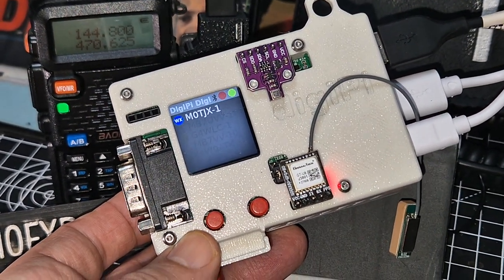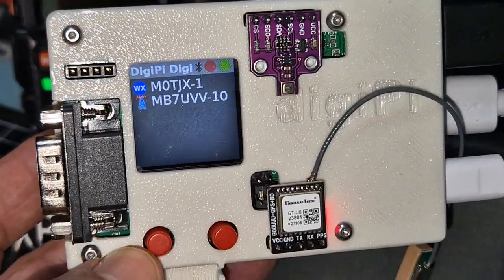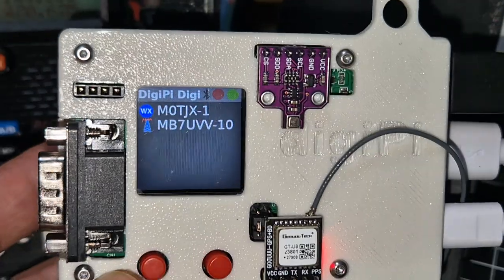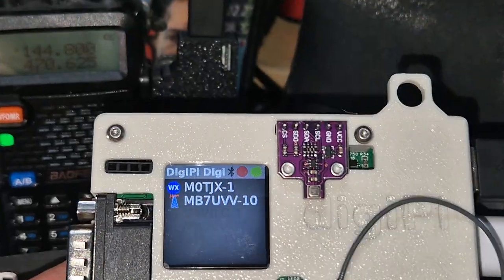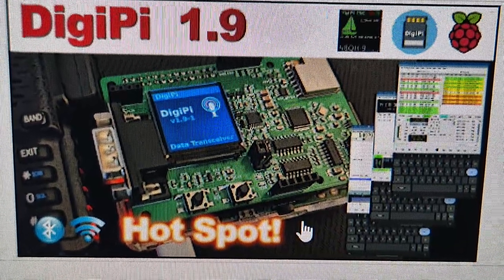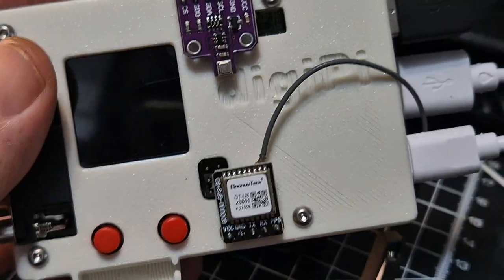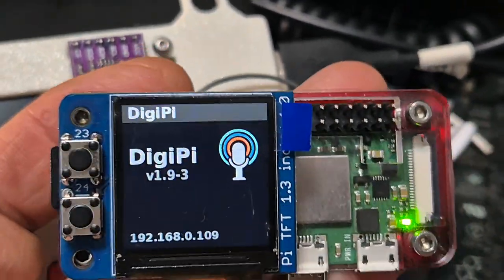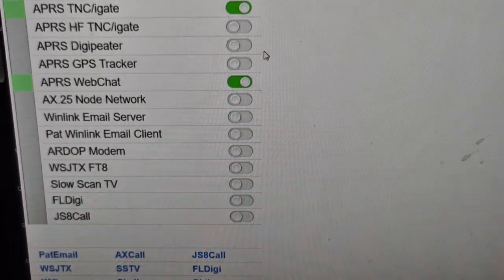DigiPi - Big Update v1.93 - 2025